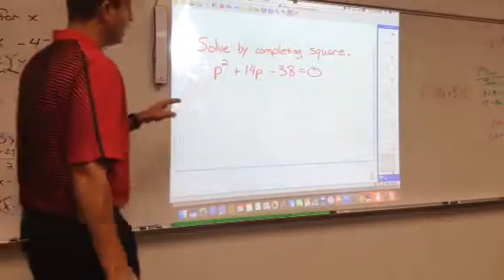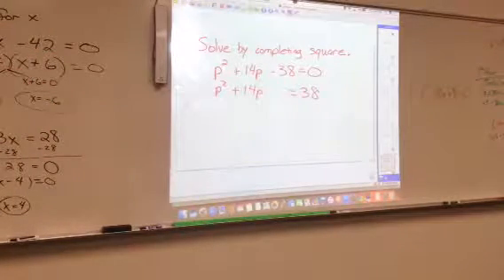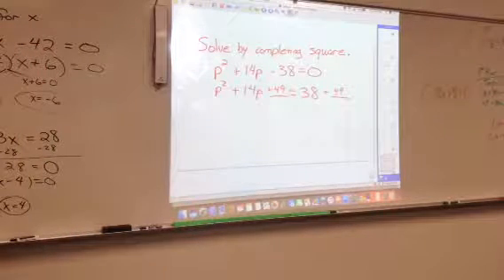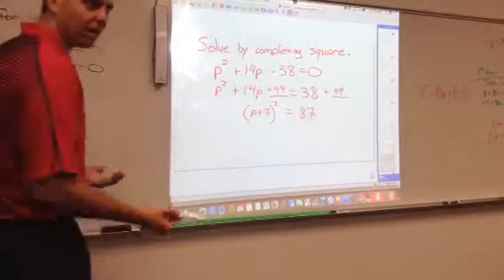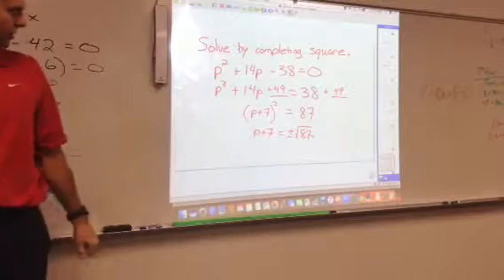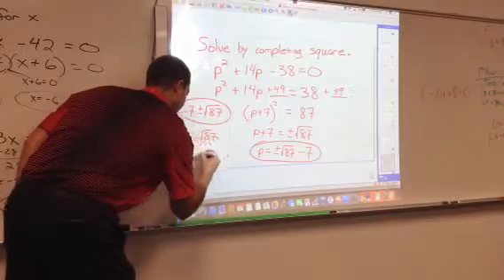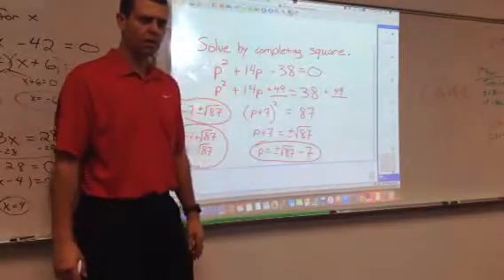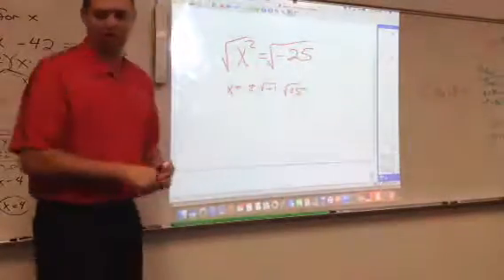Solve by completing the square